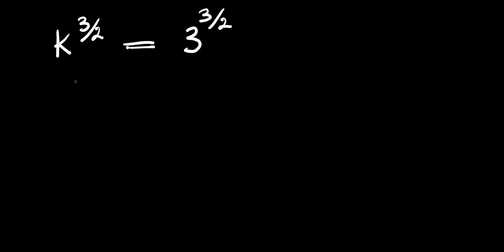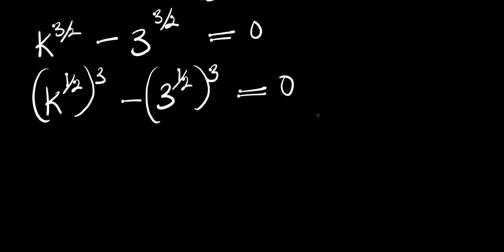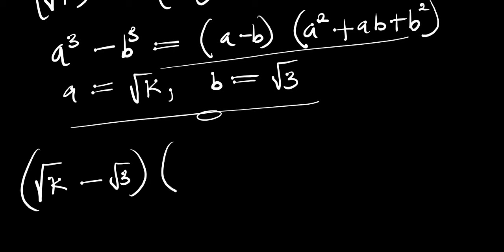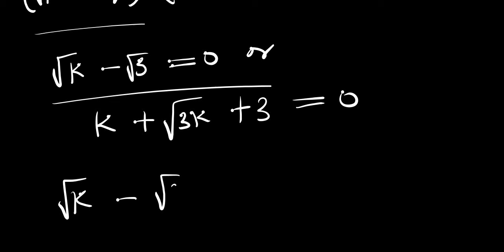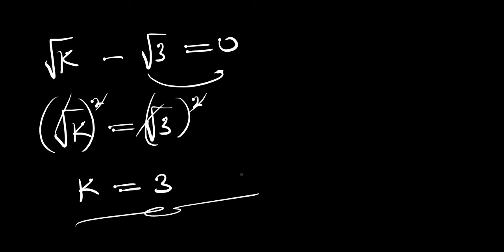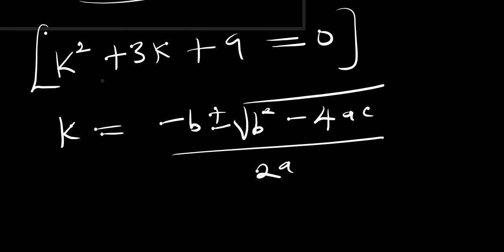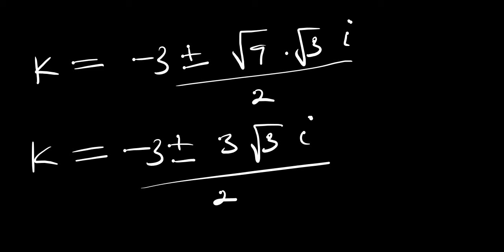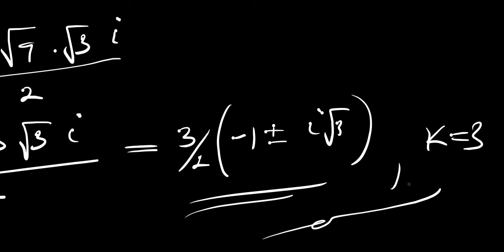OXFORD University || Can You Solve This Entrance Exams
I love you all.